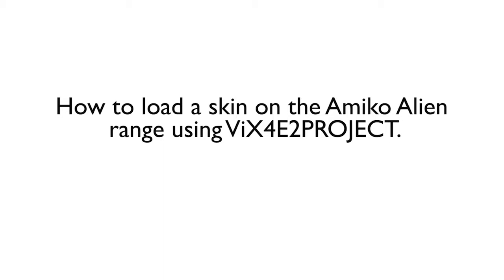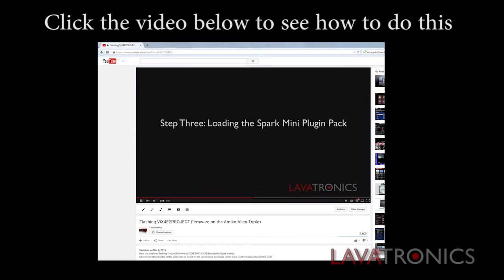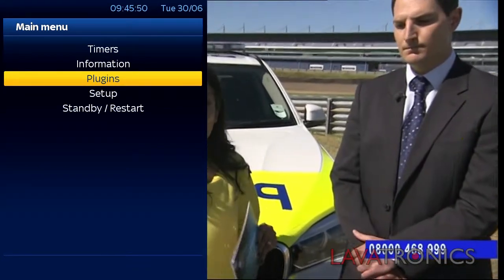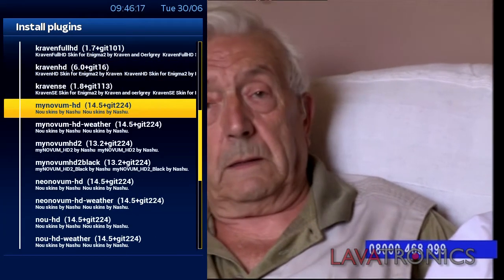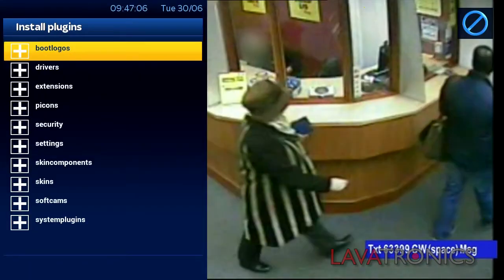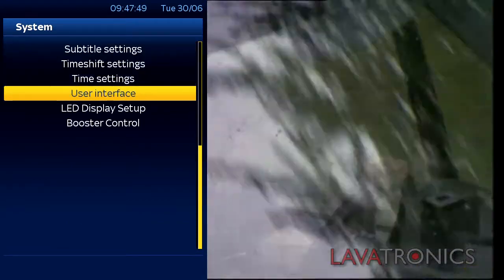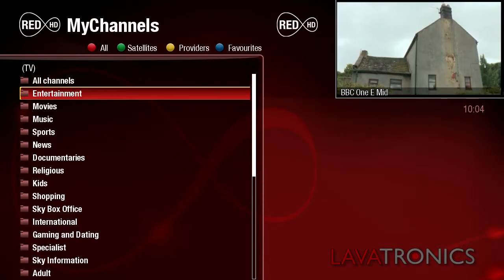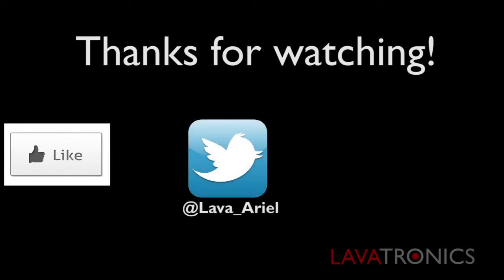How to load a skin using ViX4E2PROJECT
This is a video on how to load a skin using ViX4E2 Project today we will be using the Amiko alien mini however you can use all receivers using this Enigma2 firmware